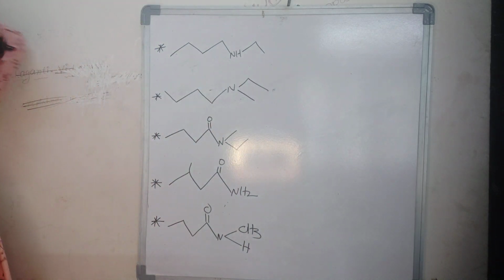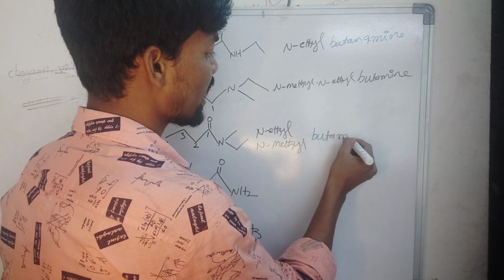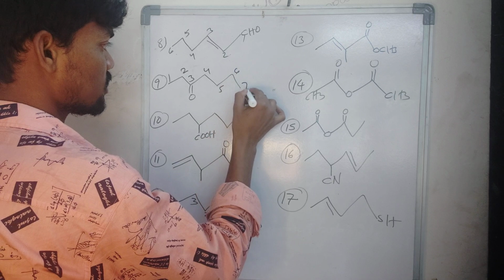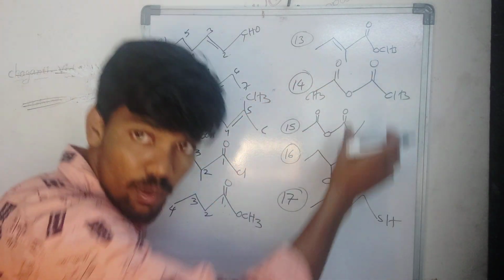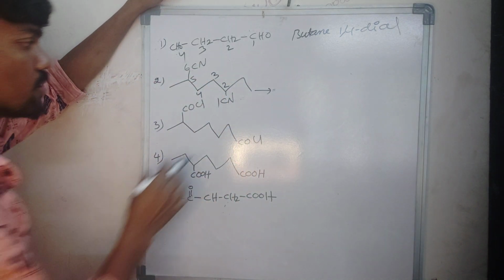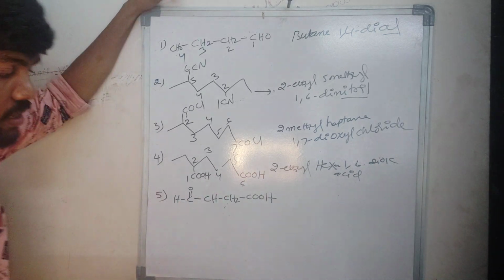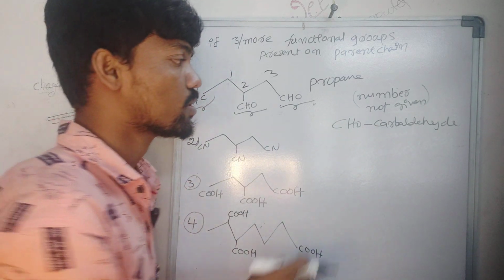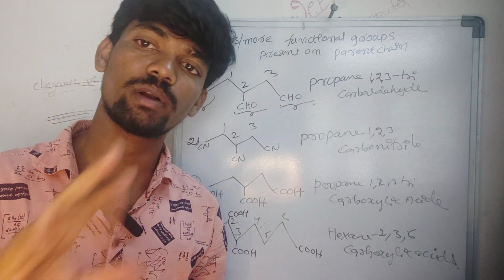IUPAC NAMES NEET IIT JEE ADVANCE MAINS EAMCET CHEMISTRY